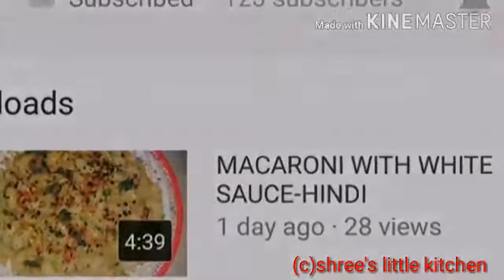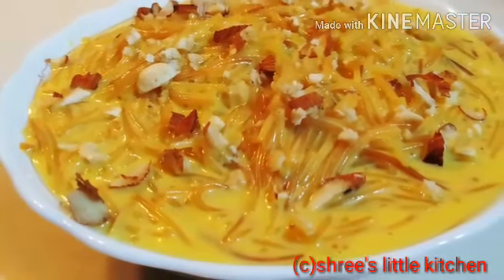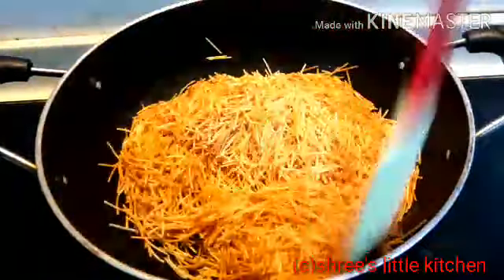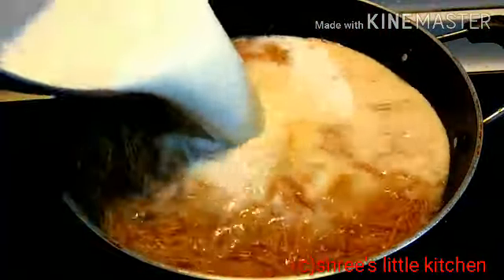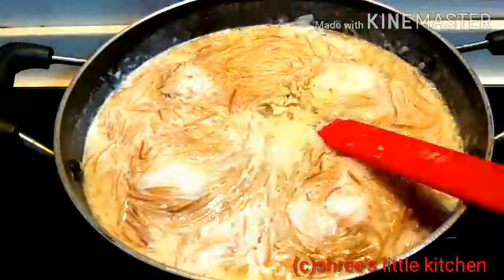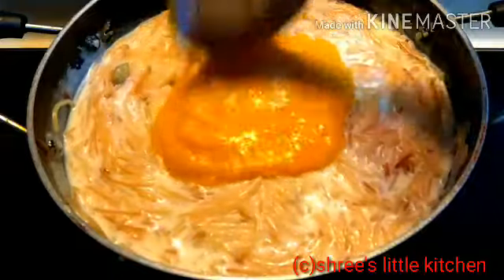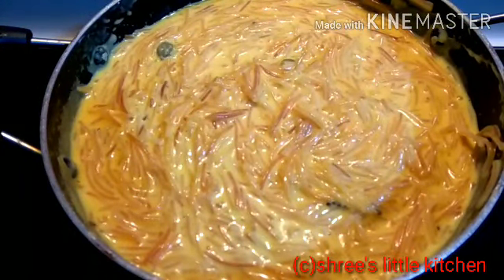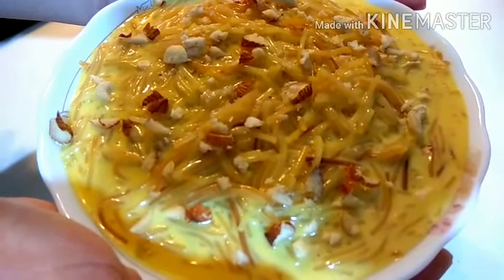MANGO SIMAI PAYES/HOW TO MAKE SIMAI MANGO PAYES/EKBAR JARUR TRY KORE YE SWEET DISH-RECIPE IN HINDI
hope you all are good.today my recipe is a desert recipe.recipe name is SIMAI MANGO PAYES.this is very teasty and different.please make this recipe at home.childrens will  like this dish.